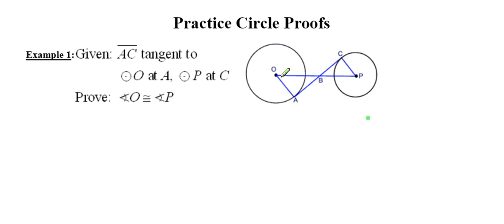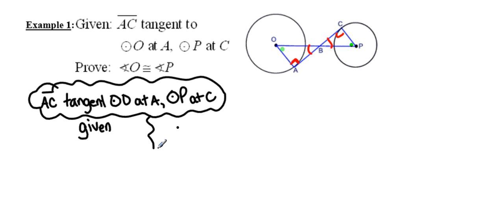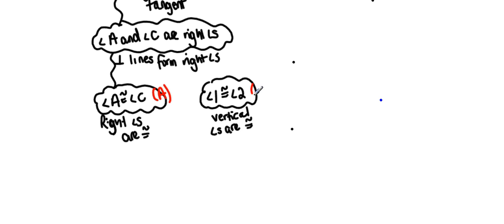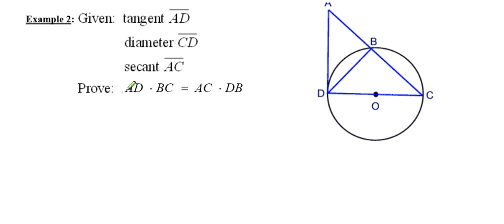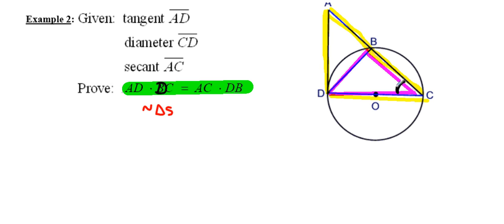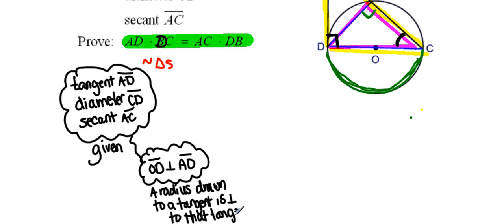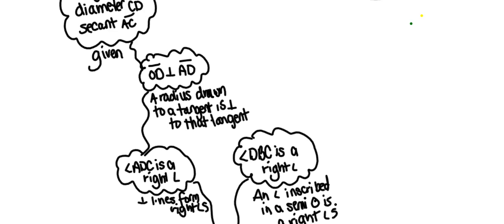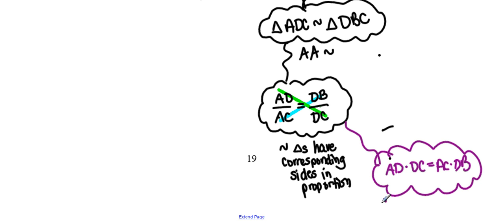Practice Circle Proofs